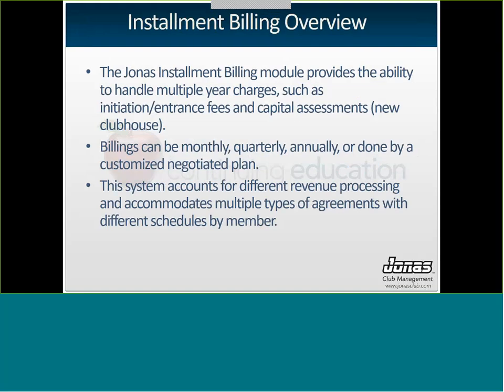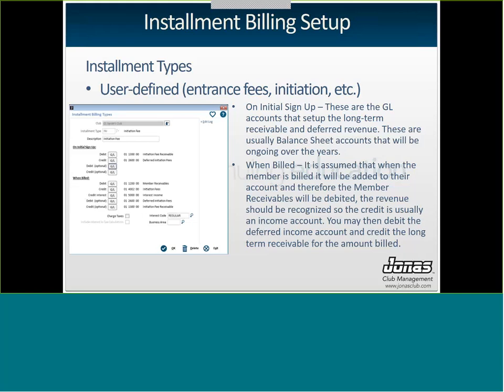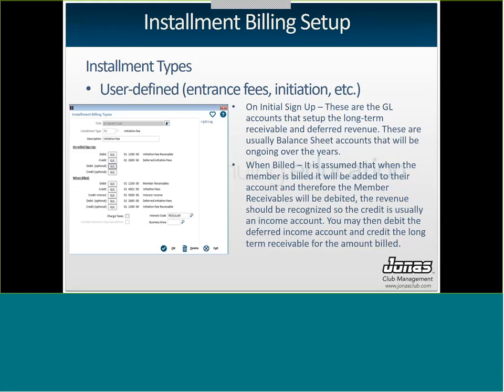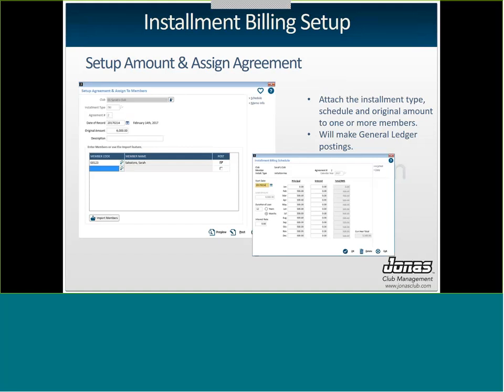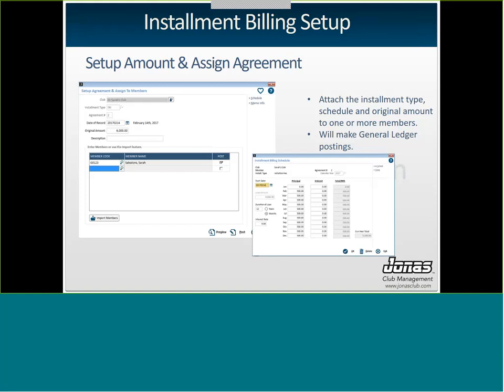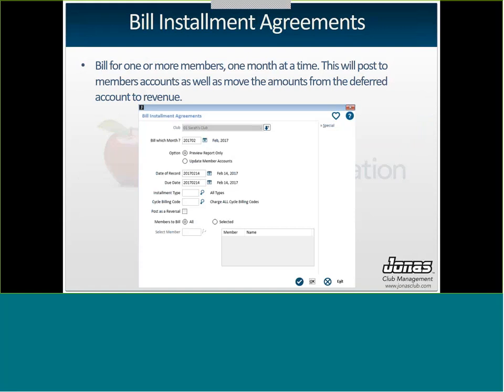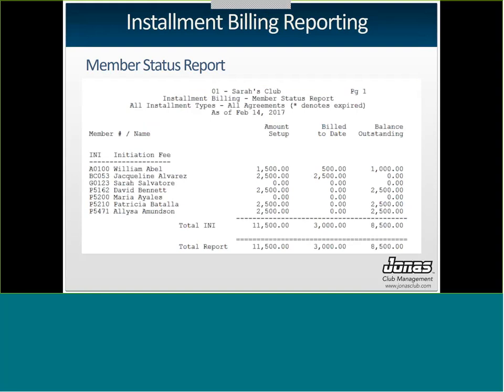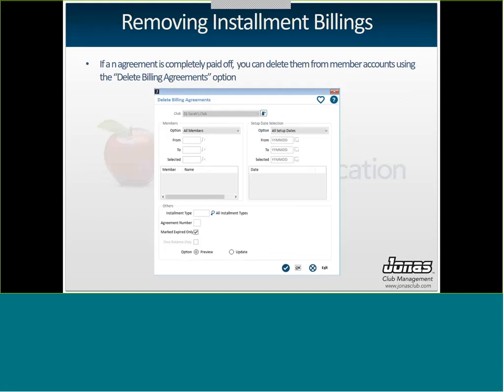Club Management - Installment Billing (Webinar)